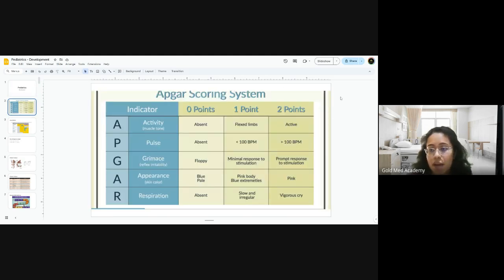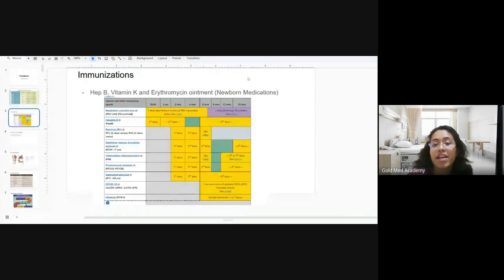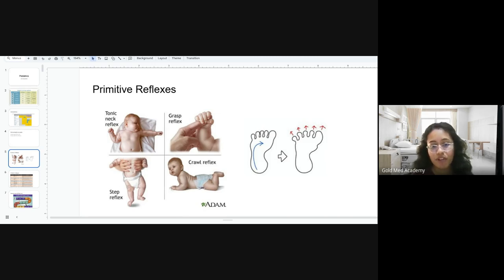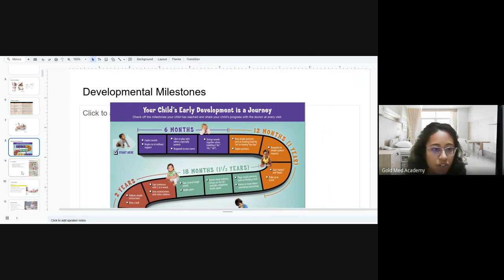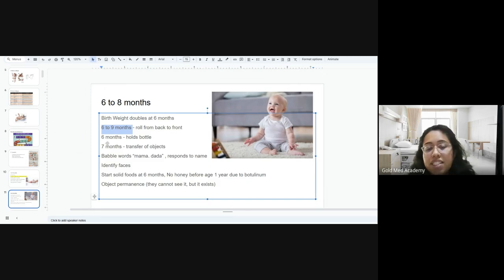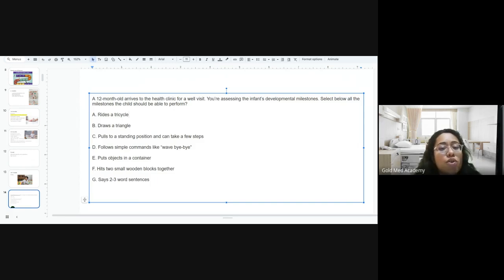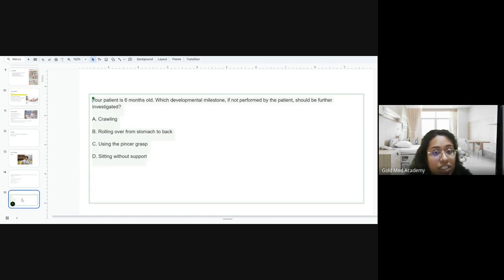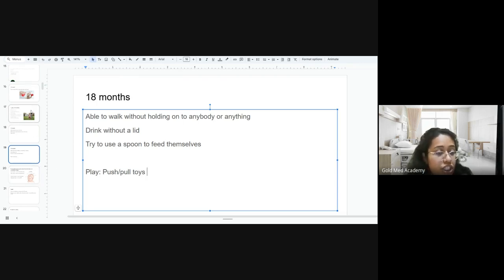Pediatric NCLEX-RN ATI HESI Exam Review 2024